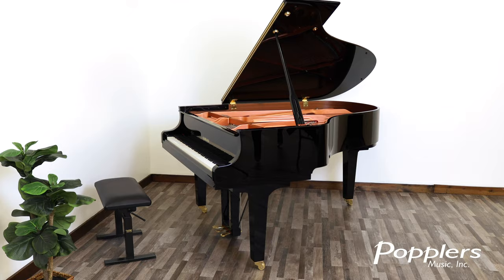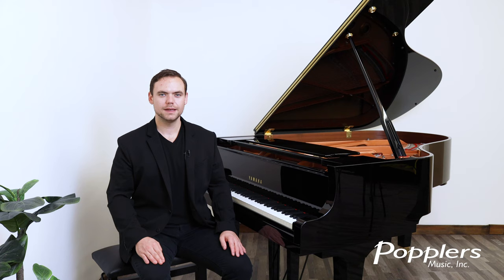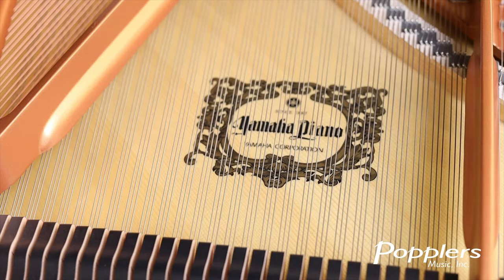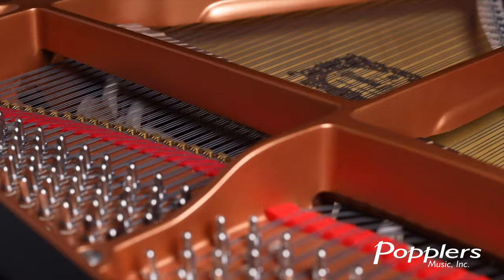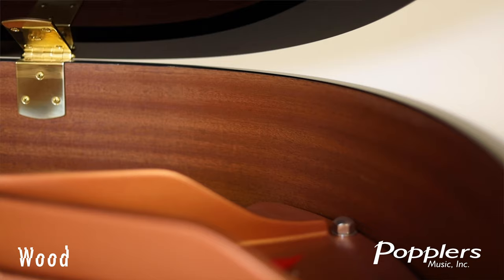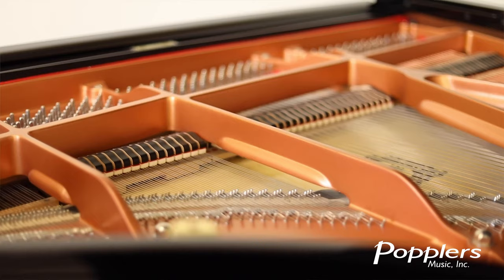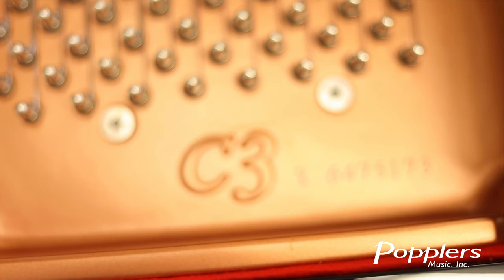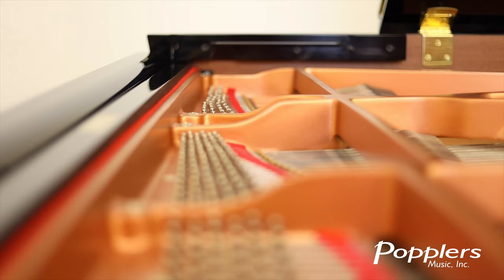Yamaha C3X - 6'1" Conservatory Grand Piano Overview and Demo Playing Examples | Popplers Music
Preserving tradition is not the same thing as refusing to change rather, it is from the ongoing search for perfection that traditions emerge. And when it comes to the tradition of crafting a grand piano, there is a sound, a tone to which only those who strive constantly to outdo themselves can aspire. For almost half a century, Yamaha’s world-renowned C Series grand pianos have continued through a gradual process of refinement.